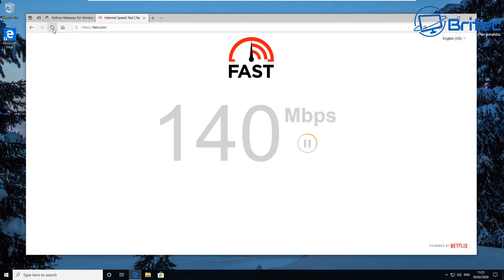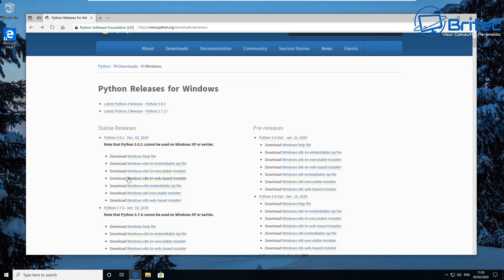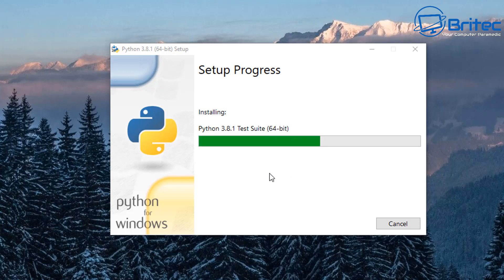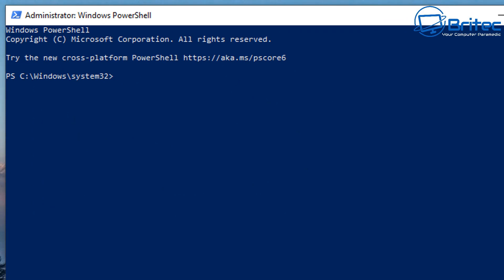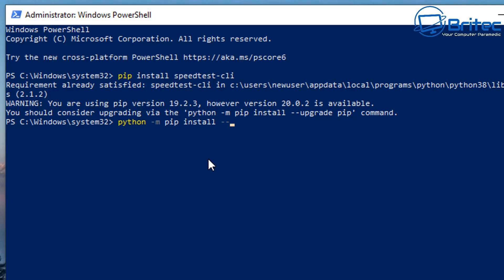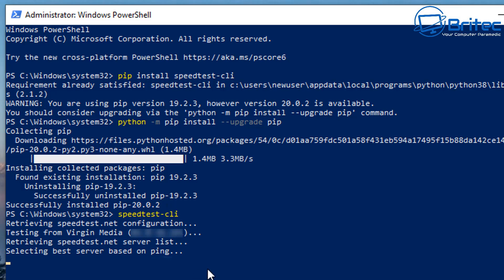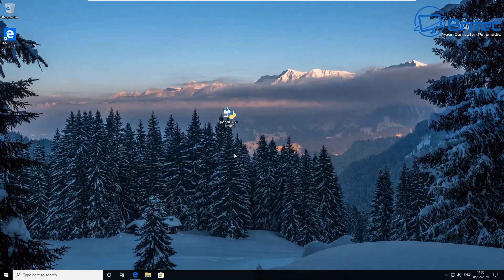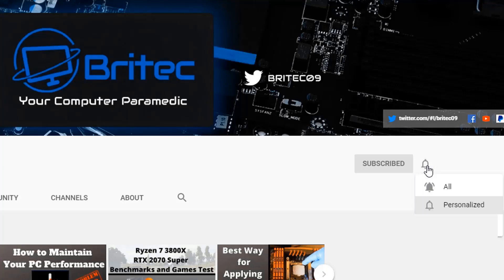How to Test Internet Speed in Command Line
If you want to learn how to test your internet speed in Powershell, then this video is for you.

2. Open powershell with administrator privileges and type
pip install speedtest-cli

3. Type speedtest-cli to find your internet speed.

You can use a website to find internet speed